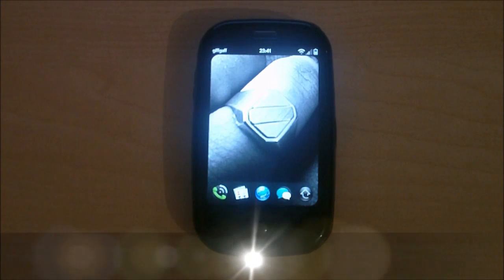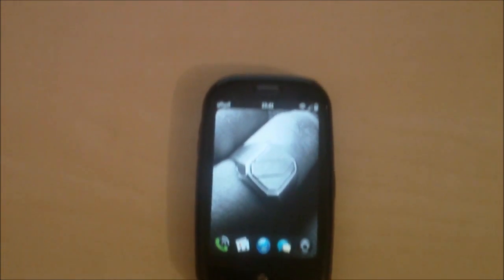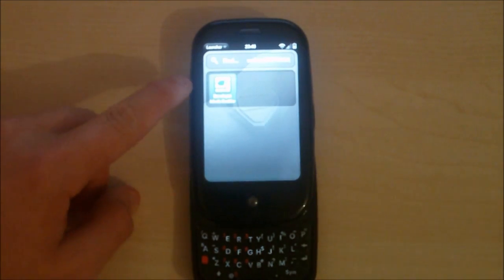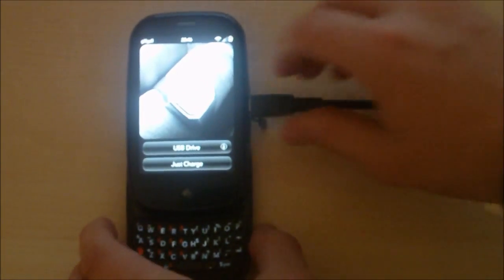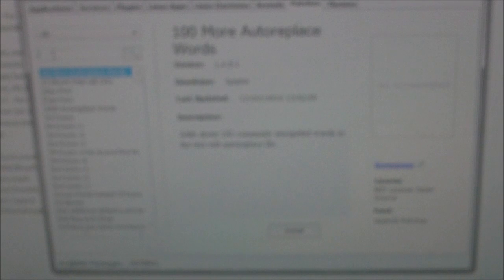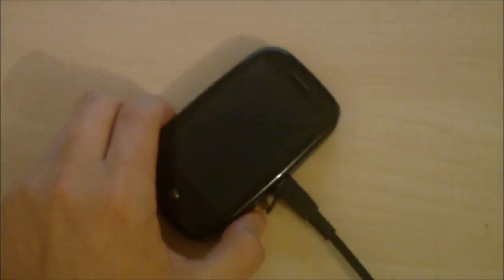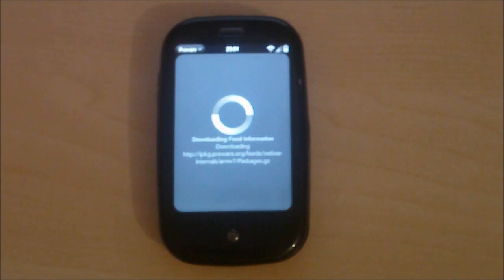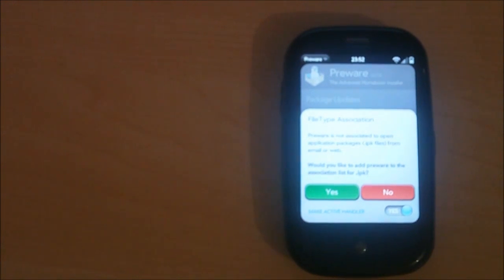How to install preware on WebOS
how to install preware on WebOS using WebOS Quick install , Wiki